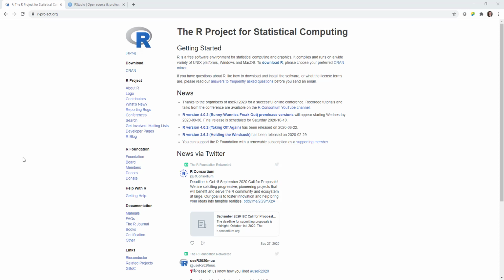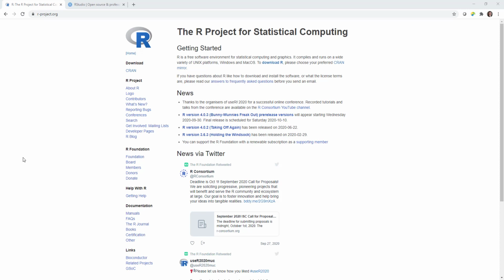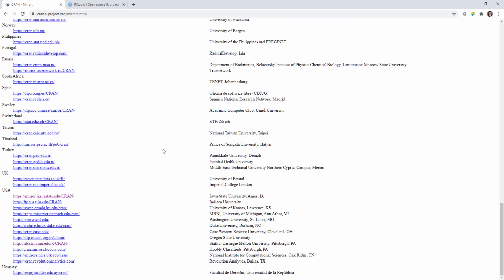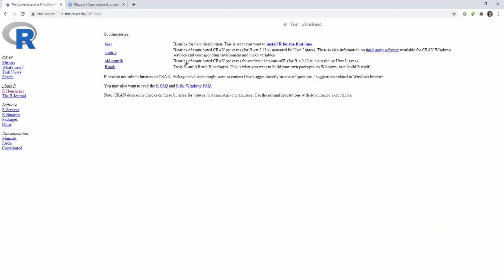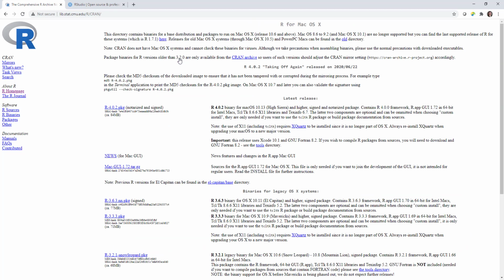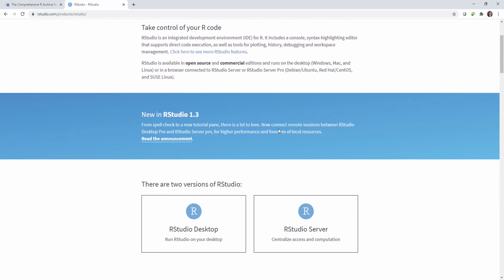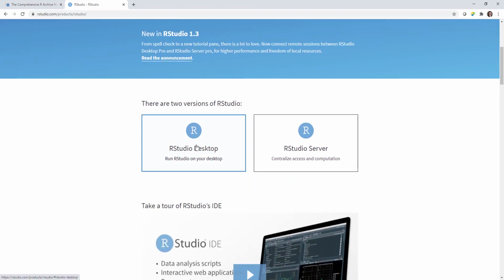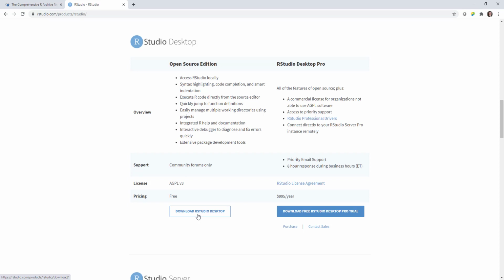Downloading R and R Studio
Basic instructions on how to download and install R and R Studio for data analytics classes.